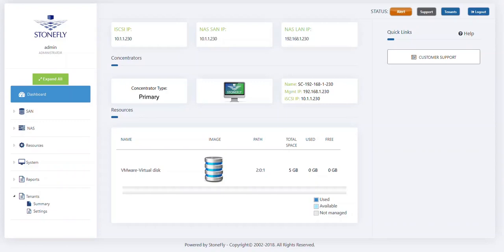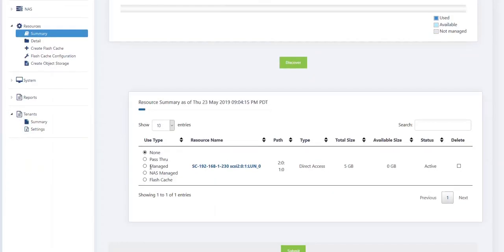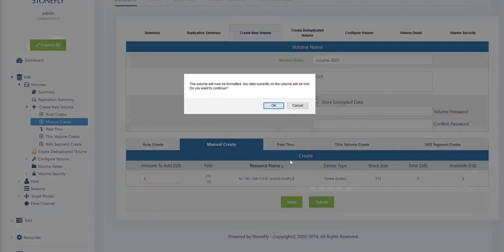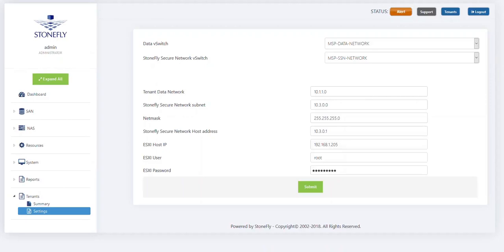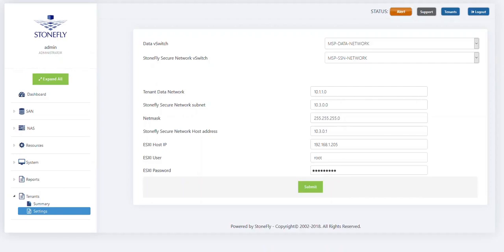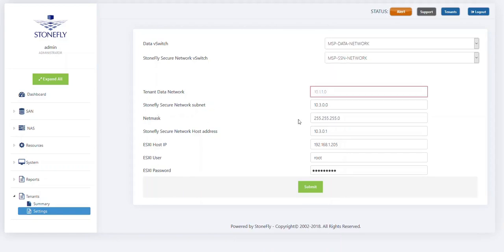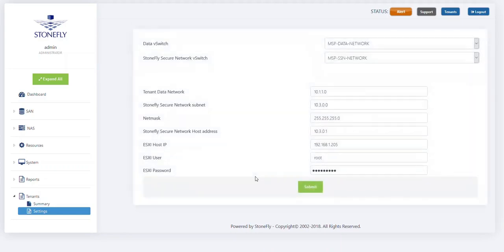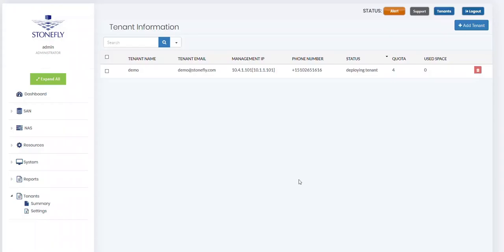StoneFusion MSP Demo: How to Configure SAN Volumes & Assign Them to Tenants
StoneFusion MSP enables MSPs to configure and sell multi-tenant Network Attached Storage (NAS), Storage Area Network (SAN) or both NAS + SAN volumes. With StoneFusion MSP, MSPs can consolidate their storage infrastructure and offer secure and reliable Storage as a Service to their customers.

In this video, we demonstrate how easy it is to configure SAN volumes and assign them to a tenant with StoneFusion MSP.

The demonstration follows this flow:
Configuring SAN volume.
Configuring Master Controller for MSPs.
Assigning SAN volume to a tenant.